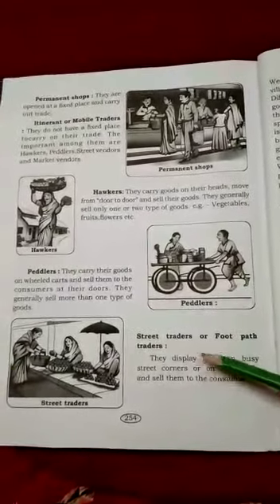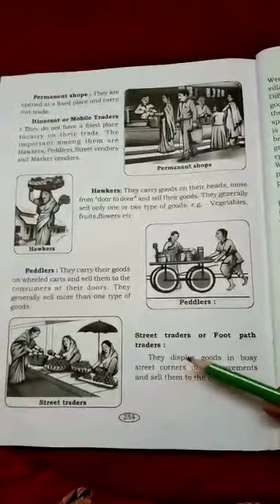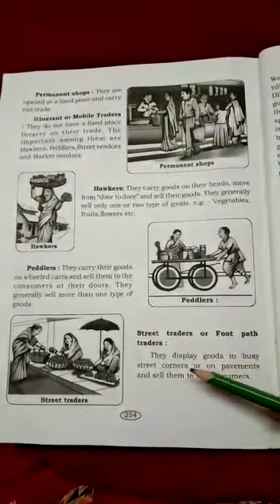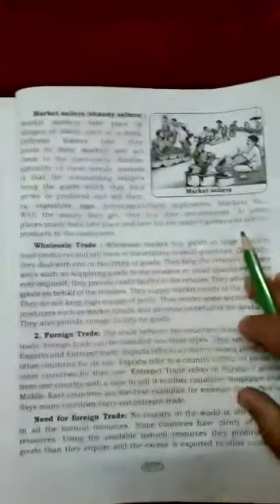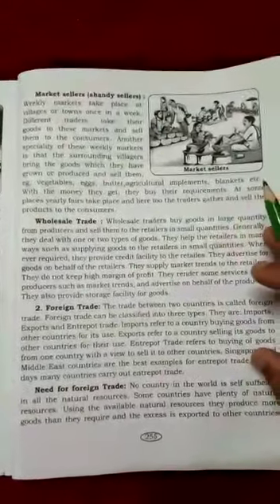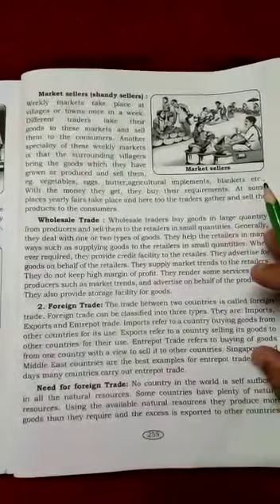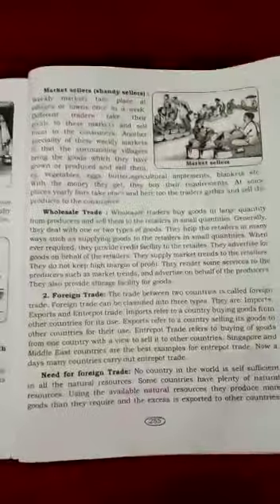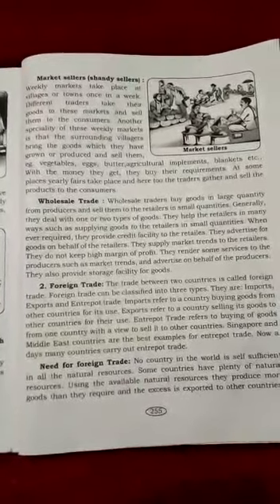Class 8th state board social business studies 2nd chapter business and industry (Part-1)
Video from Laxmi Rani Lenka